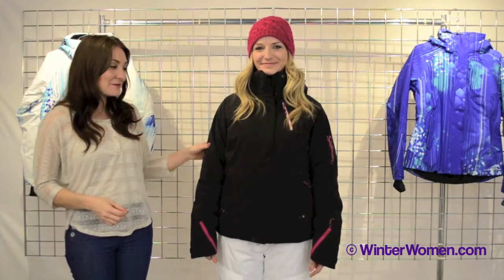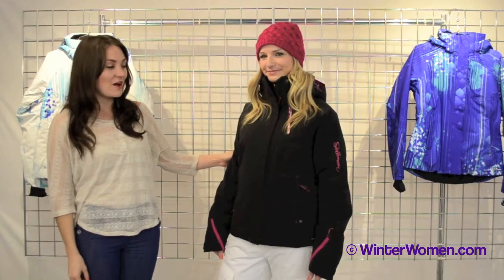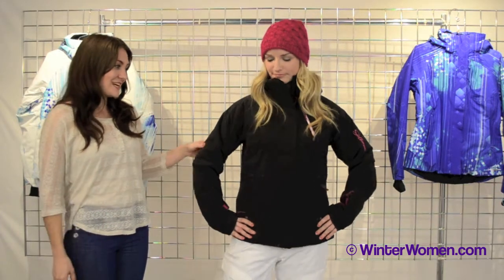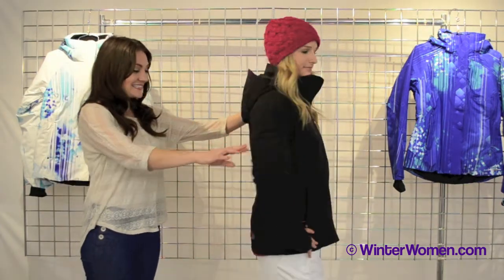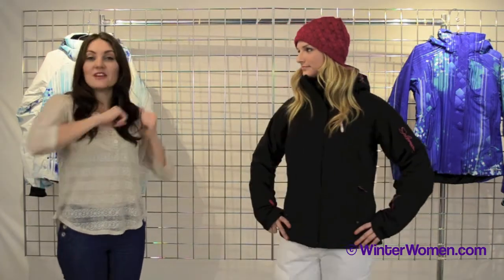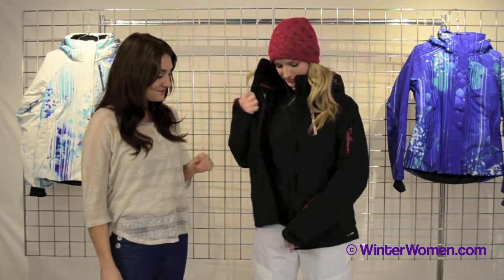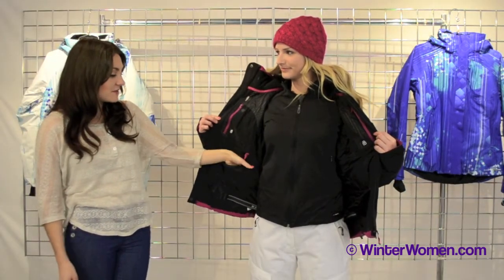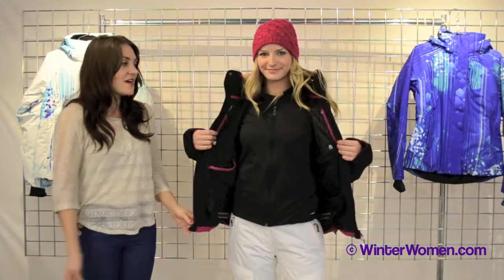2012-2013 Salomon Women's Brilliant Jacket